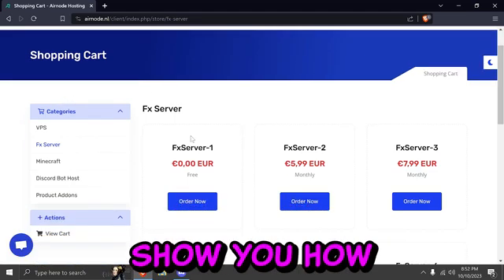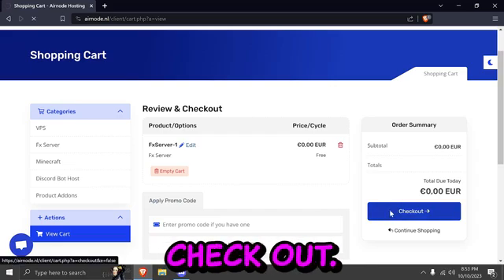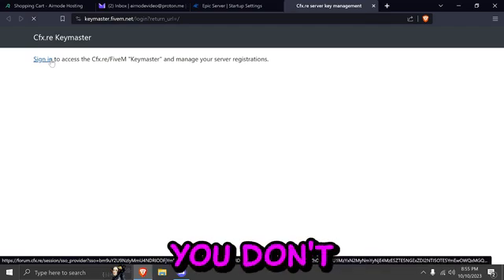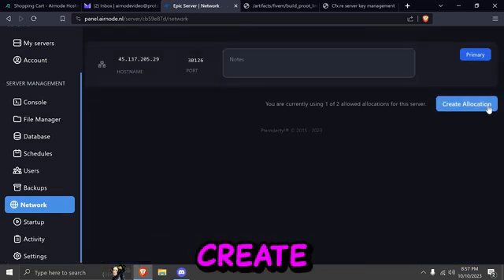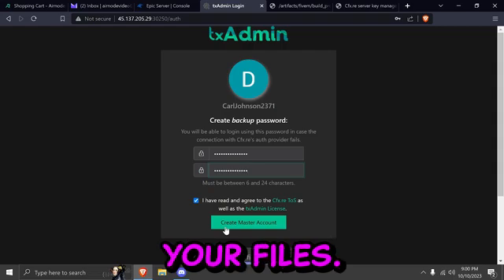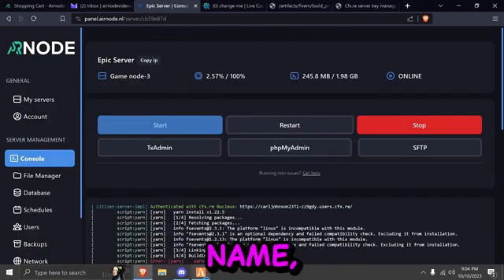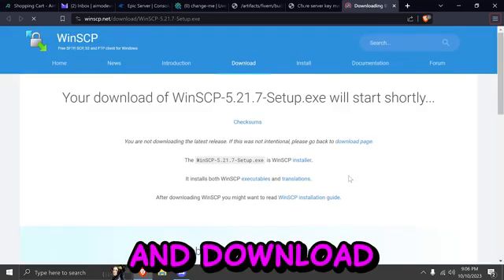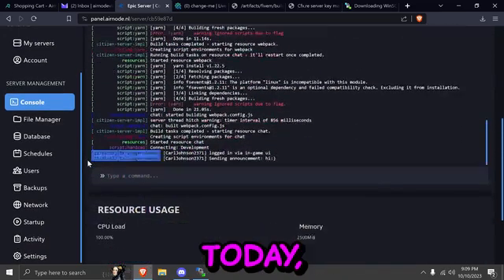How to Host a Public FiveM Server for FREE (Step-by-Step Guide) | Airnode Hosting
In this video, we show you step by step how to host a public FiveM server completely FREE using Airnode Hosting. No hidden costs, no credit card required – perfect for beginner server owners.

We’ll walk you through the entire process, from setting up your server to managing resources and basic configuration, so you can get your public FiveM server online fast and hassle-free.

Use Coupon FREE On Checkout to Recieve The FX-Server 1 For Free.

*This video is an reupload, some things could have been changed.